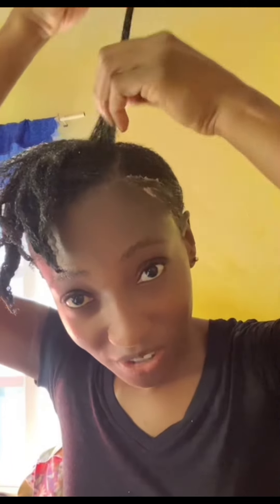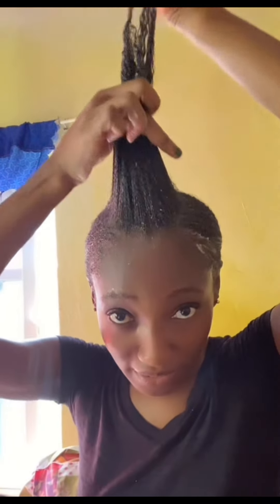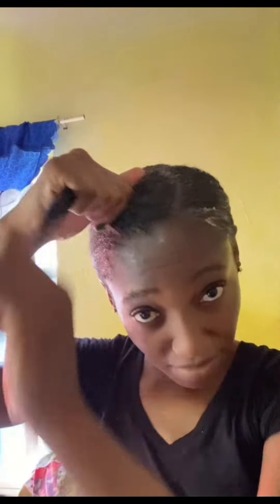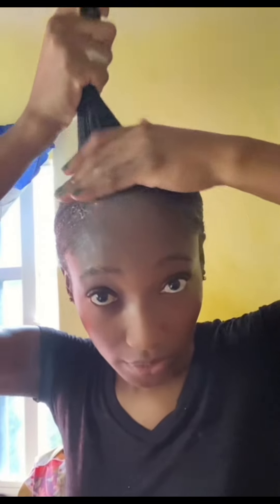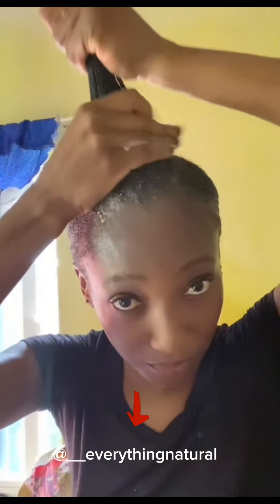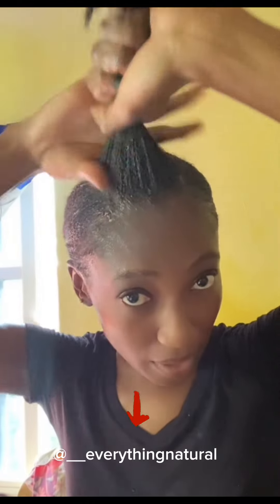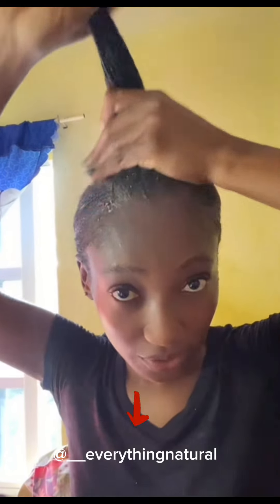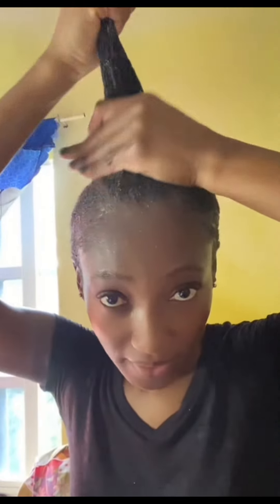DIY Oatmeal and Fenugreek Hair Conditioner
Try this diy hair conditioner that will leave your hair feeling soft and tangle free.

Ingredients
✅fenugreek
✅oatmeal
✅water